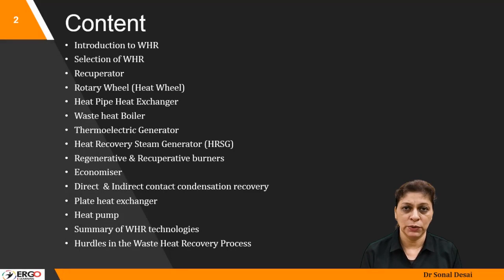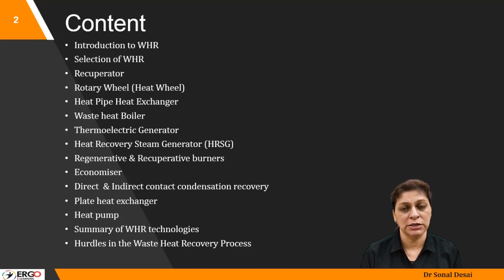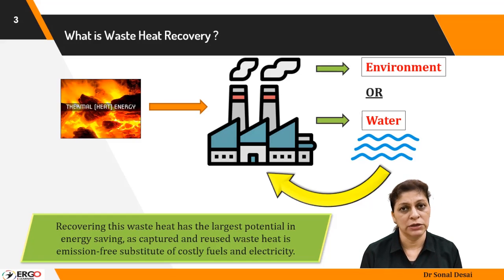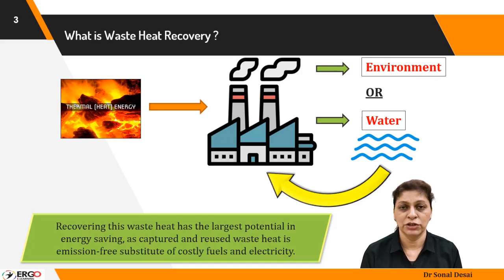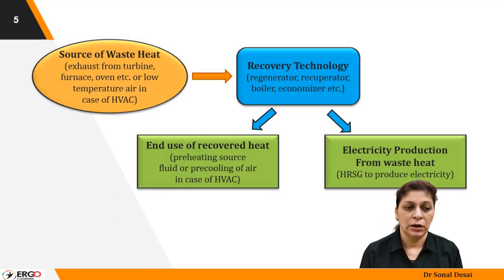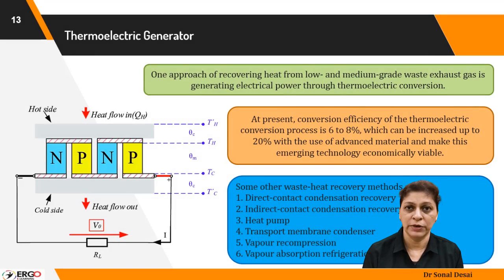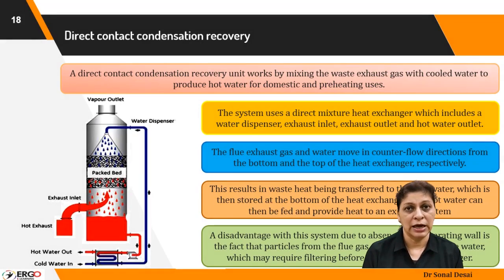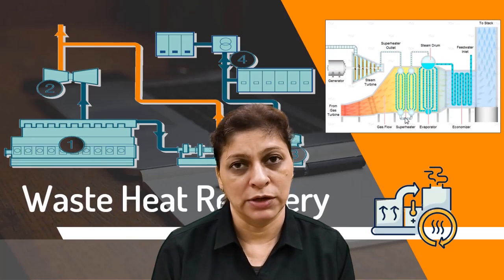Waste Heat Recovery Course Introduction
With boiling oil prices and changing climatic condition one has to always look forward for waste heat utilization. This 1 hr course talks about types, selection and quantification of waste heat recovery systems. Also, there is mention about hurdles in waste heat utilization. Different waste heat recovery methods for all temperature range is explained in detail
1.  Potential of waste heat recovery
2. Introduction to WHR
3. Selection of WHR
4. Quantifying waste heat
5. Different types of Waste heat recovery methods
Recuperator
Rotary Wheel (Heat Wheel)
Heat Pipe Heat Exchanger
Waste heat Boiler
Thermoelectric Generator
Heat Recovery Steam Generator (HRSG)
Regenerative & Recuperative burners
Economizer
Direct & Indirect contact condensation recovery
6. Hurdles in the Waste Heat Recovery Process